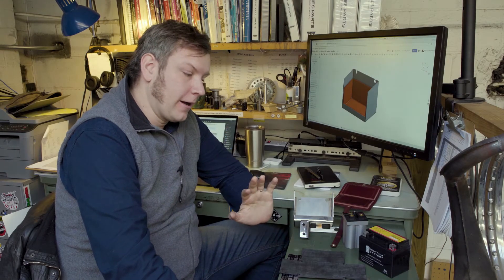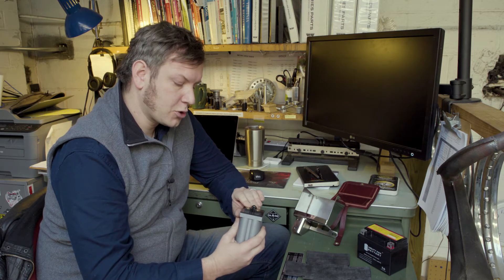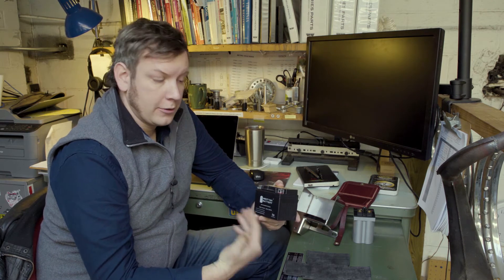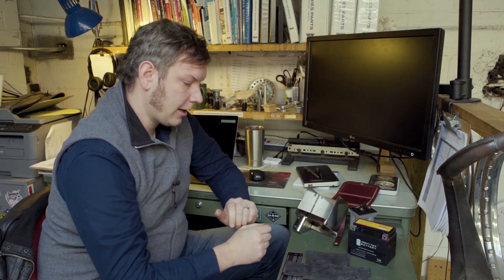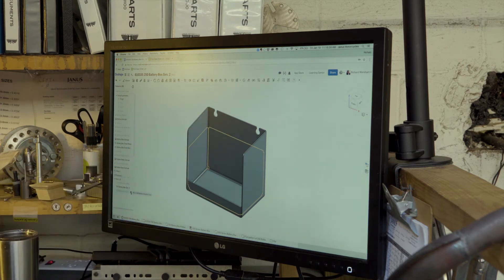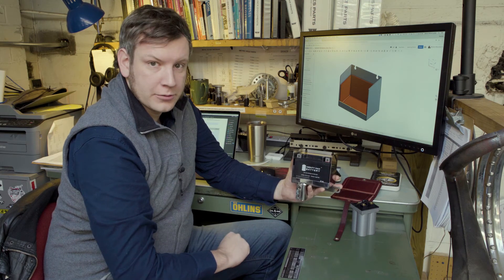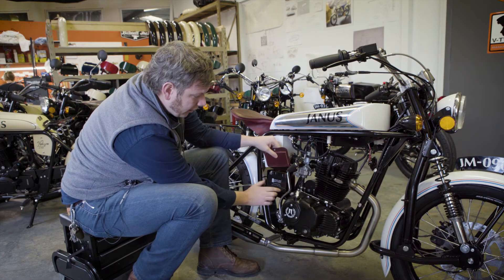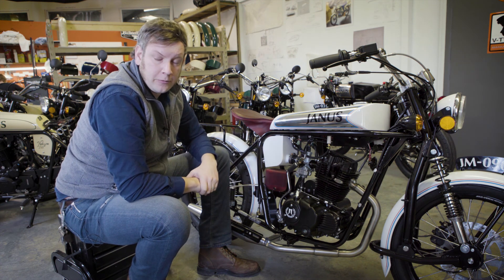Update | New Batteries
We've recently switched from using lithium ferrous batteries to lead acid batteries. In this update, Richard talks us through why we made the change, and explains some features of the new battery box design. This new battery, standard on all bikes going forward, can be retro-fitted to previous generation Janus Motorcycles.